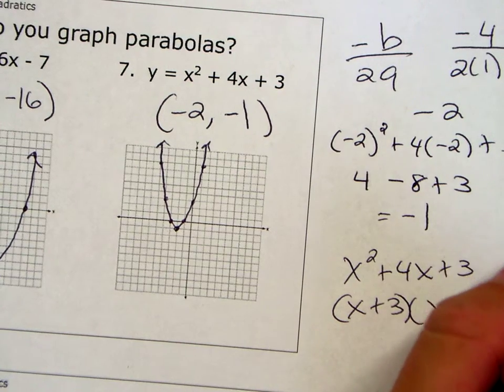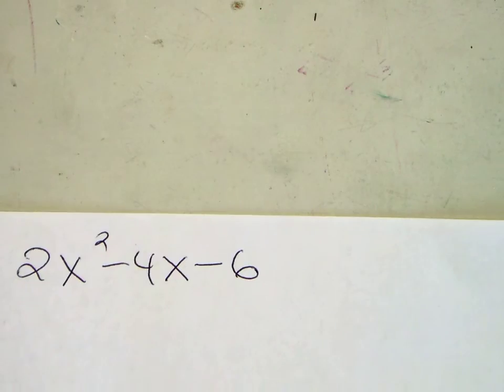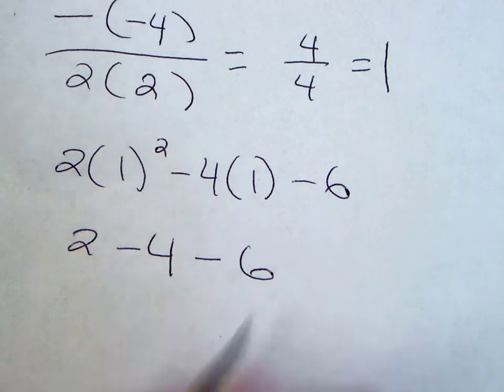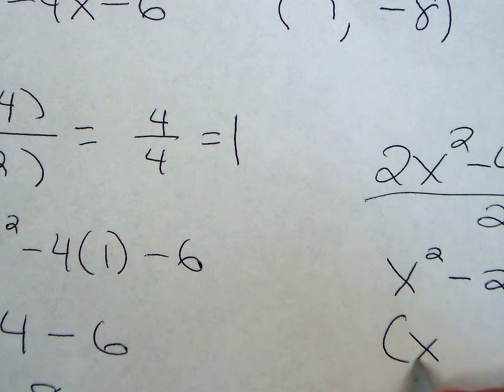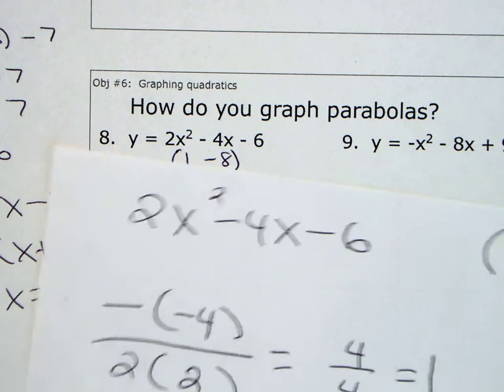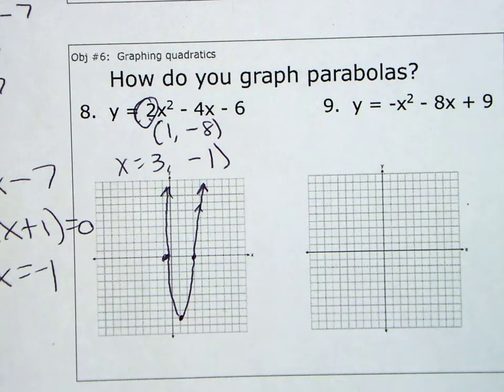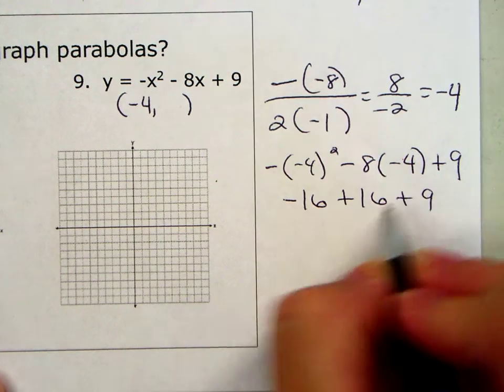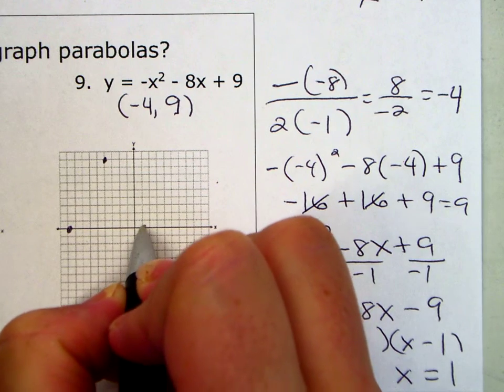6.3 Graphing Quadratics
Day 6 Part 3.  Graphing Quadratics Review